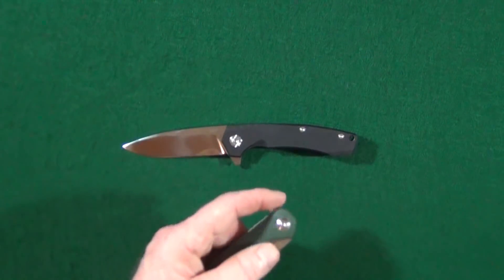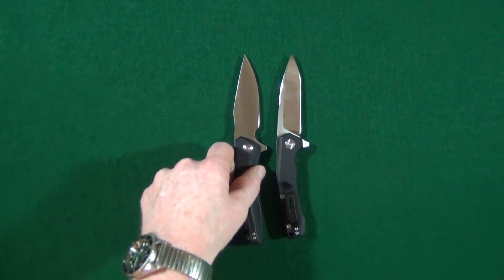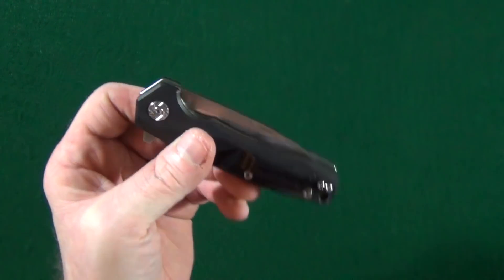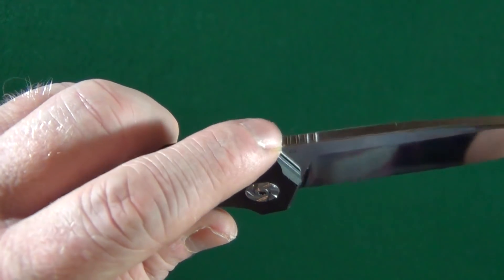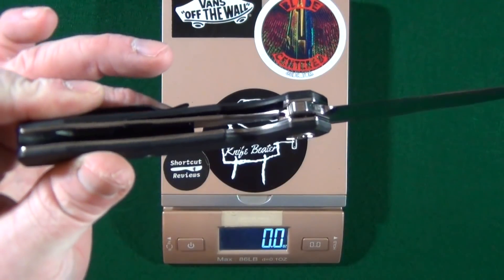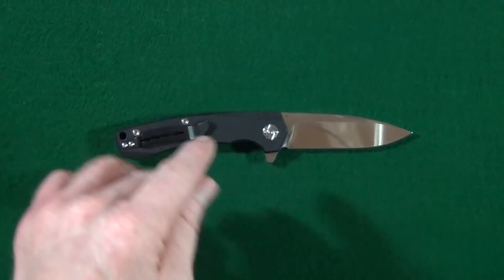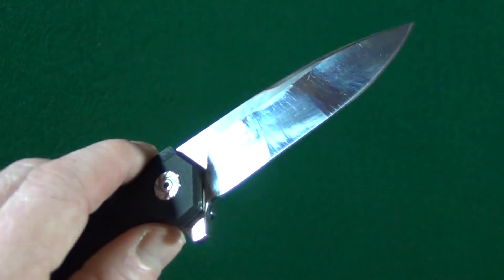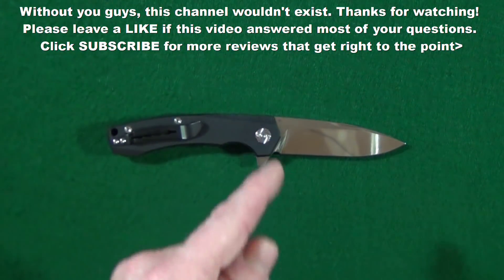GEOKnife GEO901 Review - Could This Beat Ganzo Firebird?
The GEOKnife GEO901 is a medium sized knife that was designed by GEOKnife. With it's G10 scales, the GEO Knife GEO901 has a blade length of about 3.3 inches or 8.3 cm. Although the GEOKnife GEO901BLA looks like a medium sized knife, it actually has the weight of a larger one at 4.42 ounces or 125.3 grams. The GEO Knife GEO 901 deploys fairly quick thanks to the ceramic ball-bearing pivot. The large flipper tab also aids in deployment of the GEOKnife GEO901 blade which utilizes D2 steel.

GEO Knife GEO901 BLA knife specs:

Blade Steel: D2
Blade Length: 3.3" or 8.3 cm
Action: manual
Lock Type: liner
Deployment: flipper
Pivot Material: ceramic ball-bearing
Blade Style: drop point
Blade Finish: satin
Grind: flat
Pivot Screws: t8
Blade Thickness: 4 mm
Blade Width: 0.99" or 2.5 cm
Handle Length: 4.5" or 11.4 cm
Handle Thickness: 0.57" or 1.4 cm
Handle Scales: g10
Closed Width: 1.22" or 3.09 cm
Open Length: 7.8" or 19.8 cm
Lanyard Hole: yes
Weight: 4.42 oz or 125.3 g

Link to GEO 901 on Amazon -